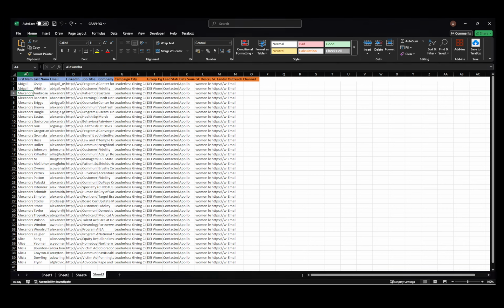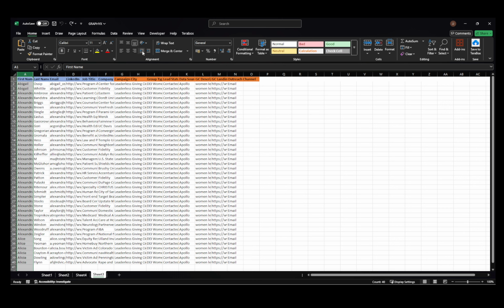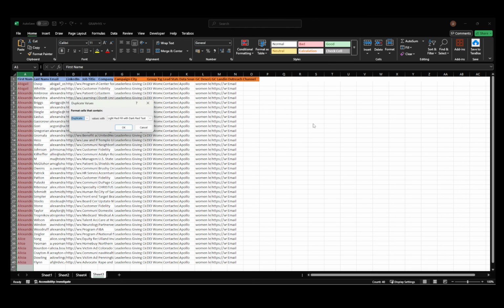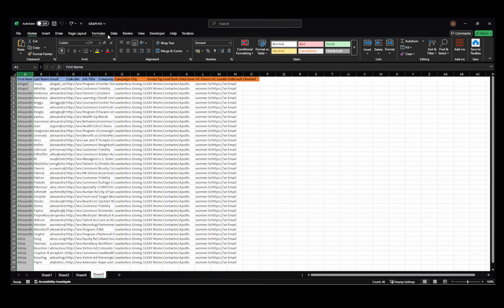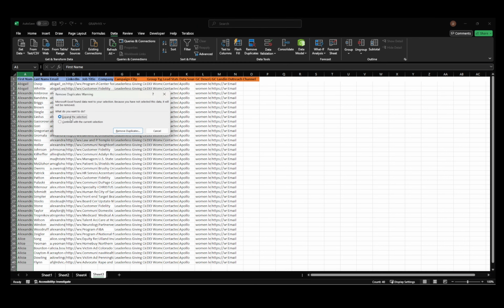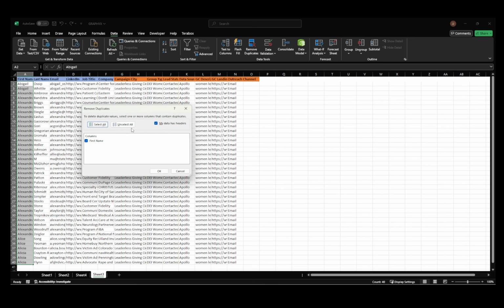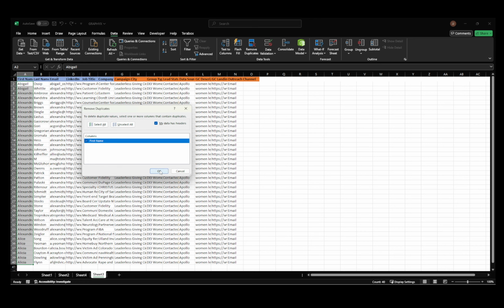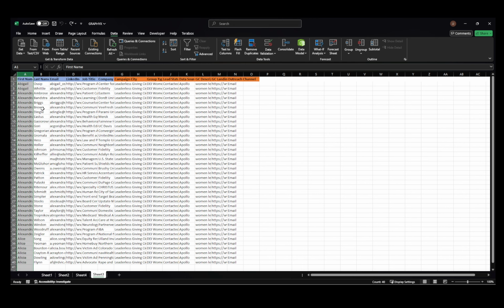How to Remove Duplicates in Microsoft Excel [2026 Full Guide]